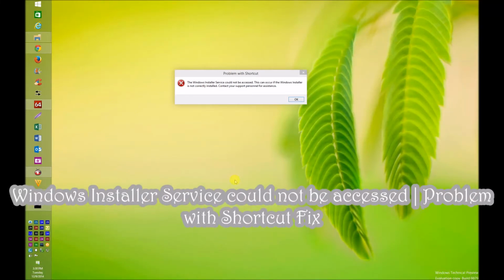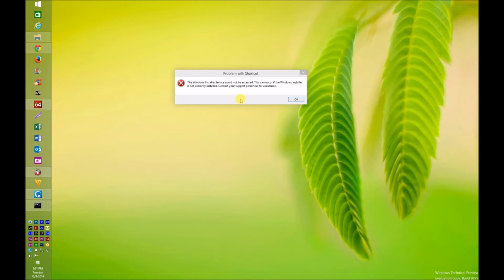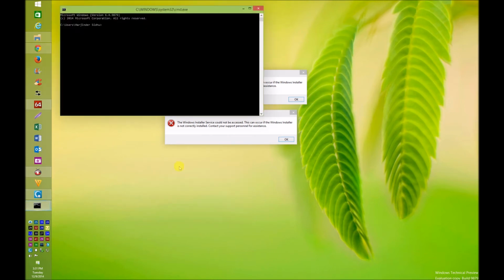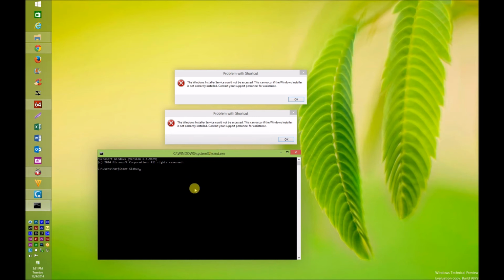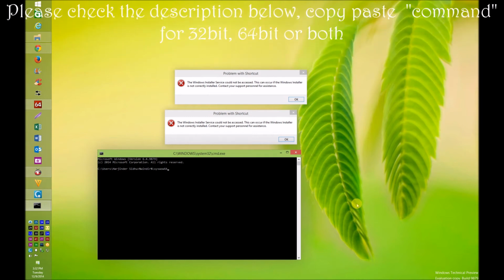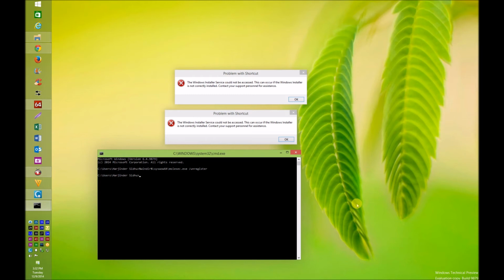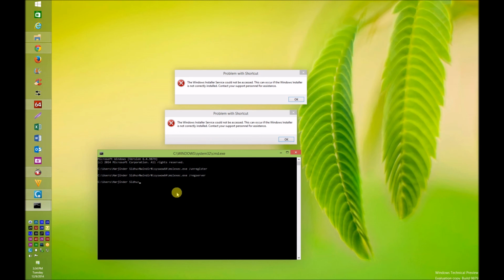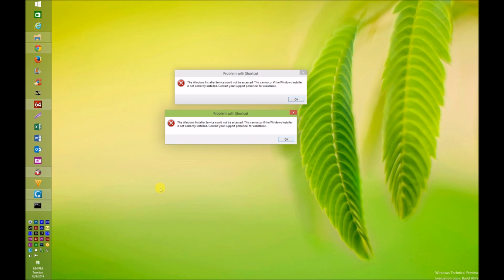Windows Installer Service could not be accessed | Problem with Shortcut Fix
Please use the following command for 32bit, 64bit or both.
32bit:

"%windir%\system32\msiexec.exe /unregister"
"%windir%\system32\msiexec.exe /regserver"
"exit"

64bit:

"%windir%\syswow64\msiexec.exe /unregister"
"%windir%\syswow64\msiexec.exe /regserver"
"exit"

REBOOT YOUR SYSTEM...problem Fixed...ENJOY!!!

Cheers!